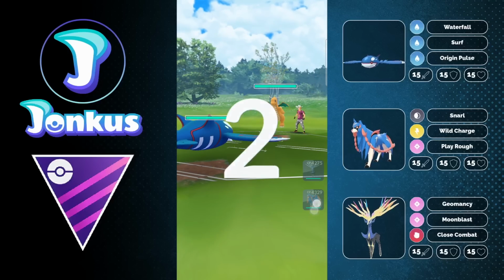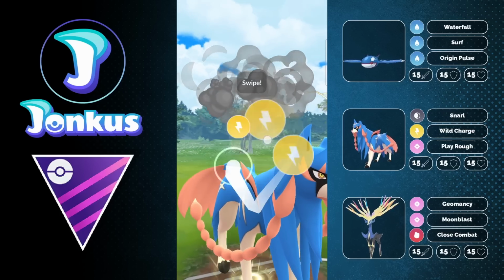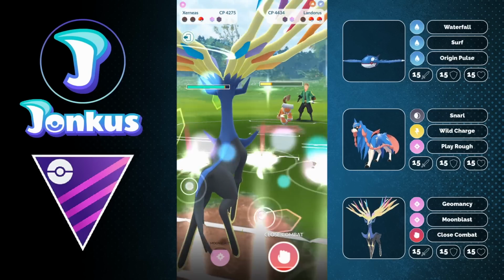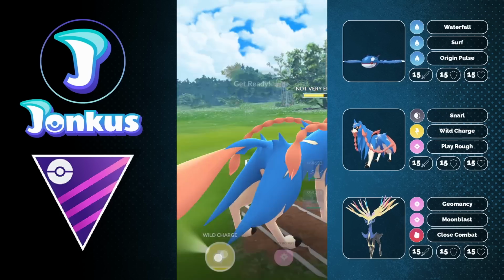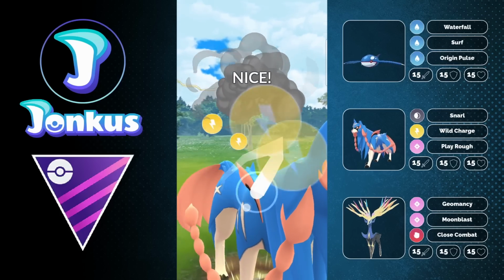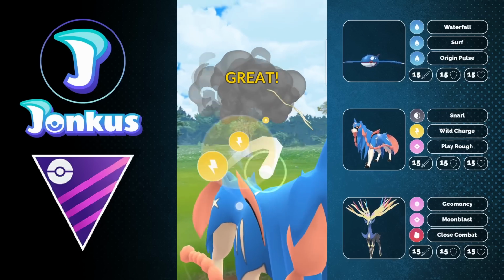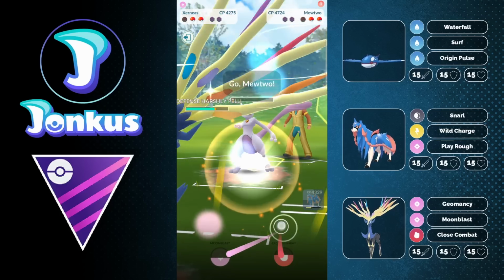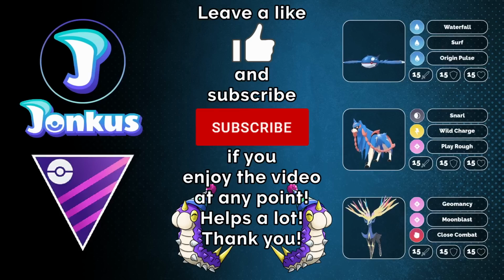FULLY XL! IS *NEW* GEOMANCY XERNEAS WORTH BUILDING FOR THE MASTER LEAGUE? | GO BATTLE LEAGUE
Taking a look at XL Geomancy Xerneas in the Open Master League! This Pokemon now has access to a better fast move... but is it really that much better?

Thanks to my Channel Supporters:
MEWeedle
Fabianarmani
Ryan Broguiere
ShiftyWolf117
gloss
zdsgfhdfzgx
LilyNiRiain
Bantjh2o
Kaiwei Chang
張阿文
Firecow90